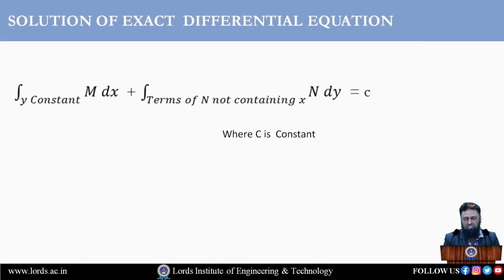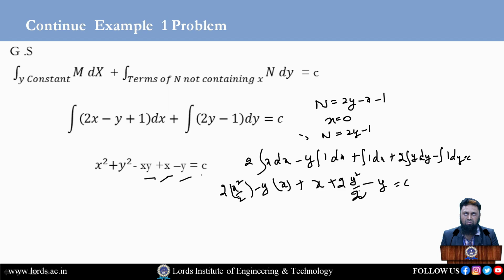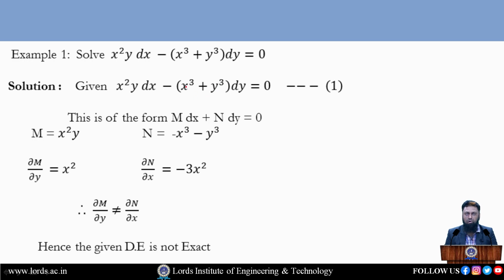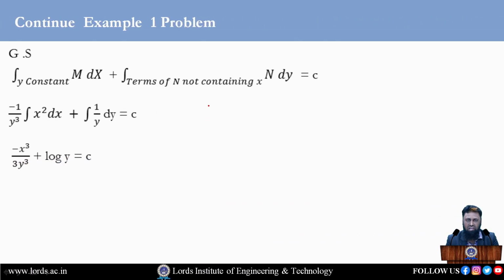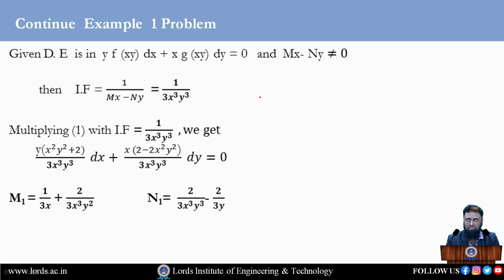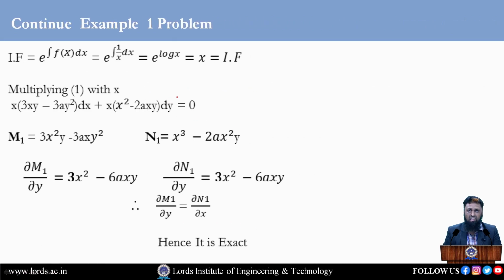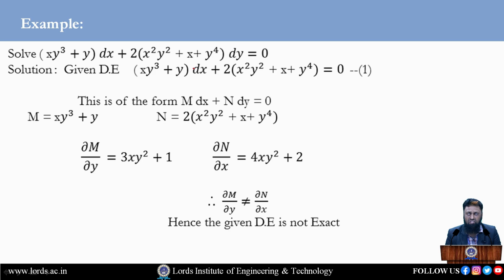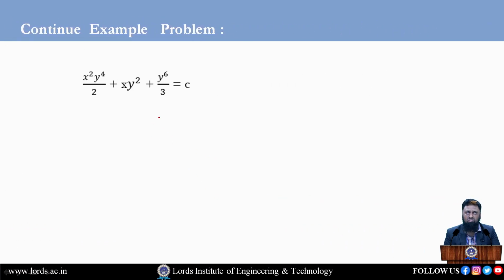Exact Differential Equation | Non Exact Differential Equation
In this session  Prof Mohammed Irshad Ali  will be discussing exact  Differential equation  and non exact  Differential equation 4  types  of non exact  D.E problems. Watching the entire video  will give brief  insight  on exact D.E and non exact  D.E  4 types in shaa Allah.